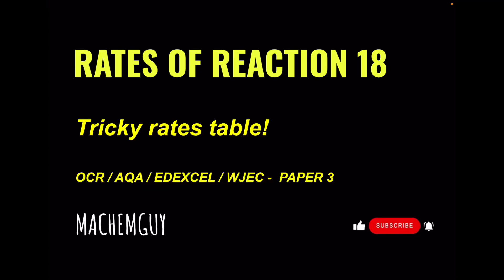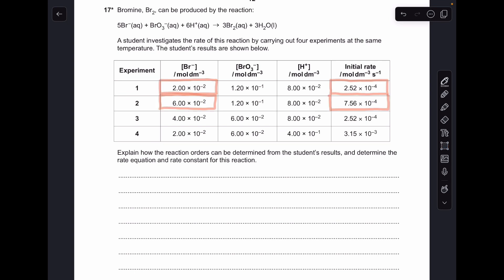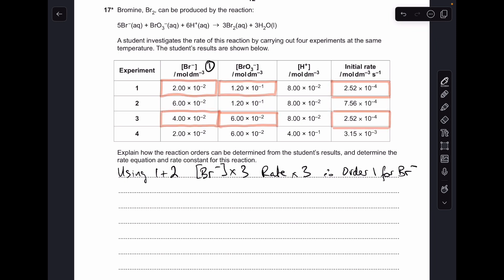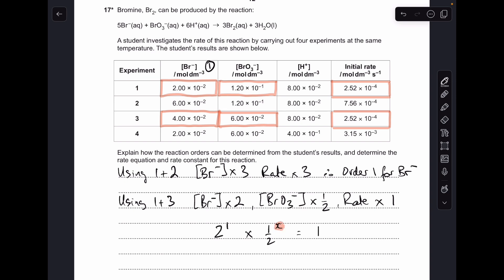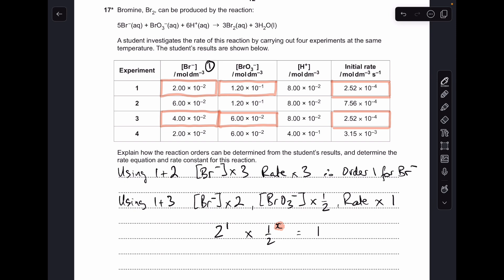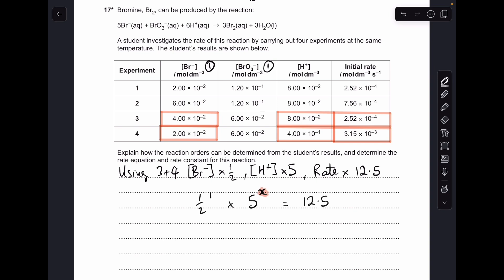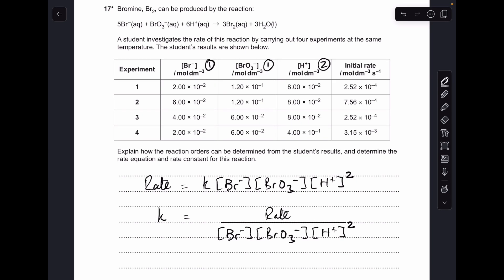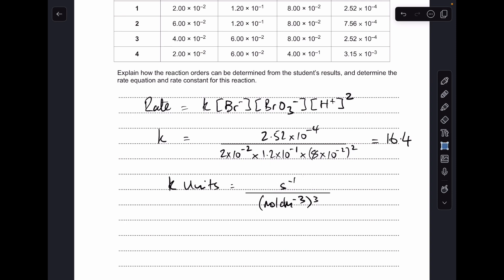A LEVEL CHEMISTRY EXAM QUESTION WALKTHROUGH - RATES OF REACTION 18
I’ve had quite a few requests from students asking for this one.